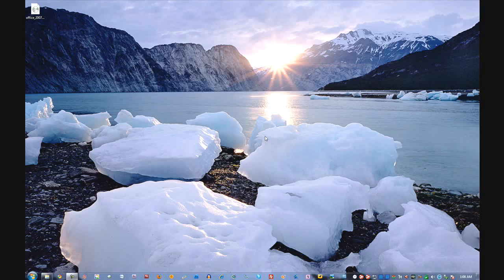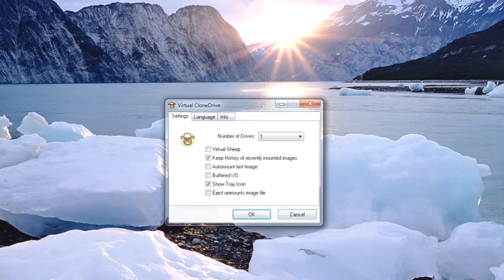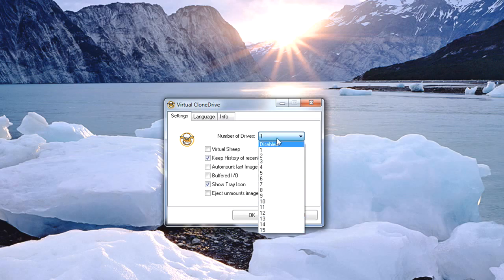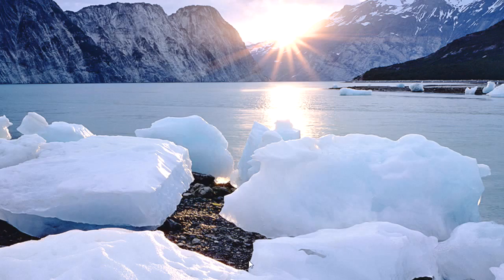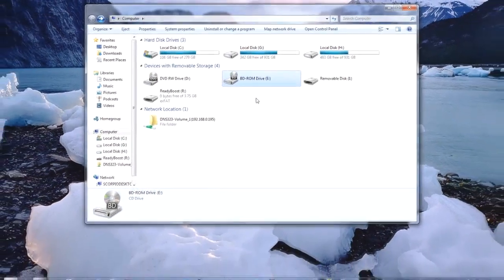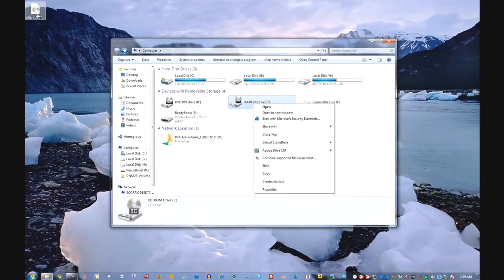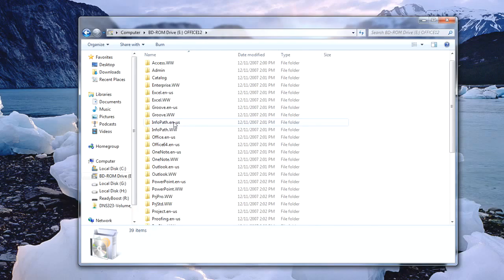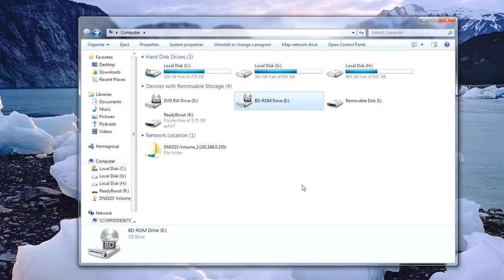What is Virtual CloneDrive jKsTJnLYVa0